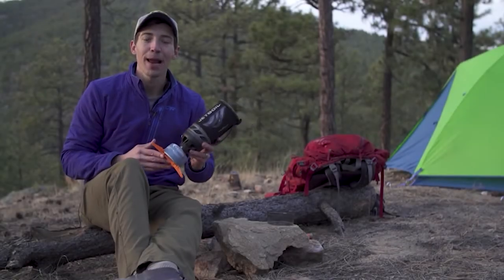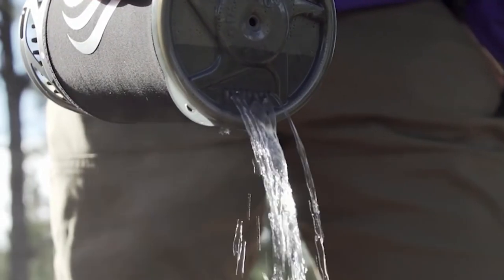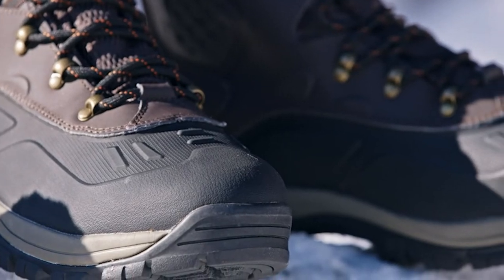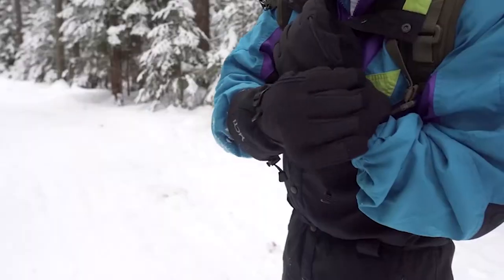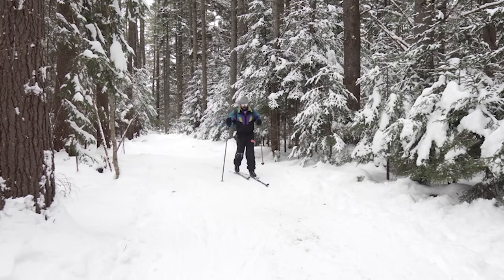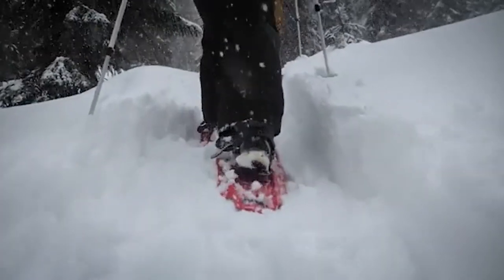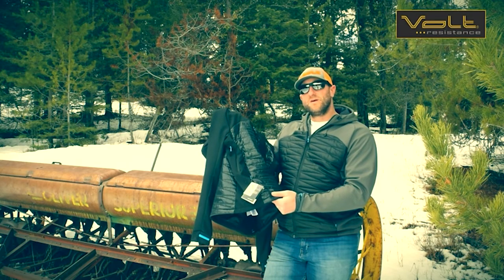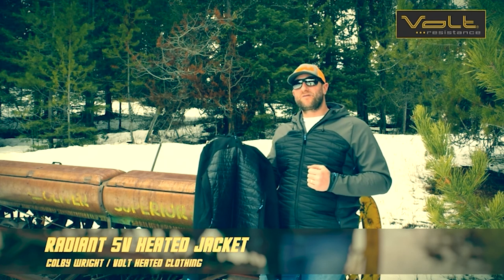Top 5 Best Winter Camping Gear & Gadgets On Amazon 2023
Wanna have a hassle-free camping, get the best winter camping gear and gadgets. In this review, you will get the most needed best winter camping gadget for the money.

1. MSR Hubba Hubba 3-Person Lightweight Backpacking Tent

2. Jetboil Flash Camping Stove Cooking System

3. NORTIV 8 Men's Insulated Waterproof  Winter Snow Boots

4. MCTi Waterproof Mens Ski Gloves

5. MSR Evo Trail 22-Inch Hiking Snowshoes

6. Radiant Men's Heated Jacket

For comfortable camping, you should prepare yourself with the best camping gear. What are the best winter camping gear & gadgets in 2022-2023? We have reviewed the top 5 high end winter camping gear for your comfort.

Minimalist camping gear is perfect for rough uses. You can carry winter camping gear gadgets simply and finish camping in a relaxed mood in cold weather. High-quality materials make winter camping gear lightweight and portable. A pair of snow shoes, jacket, cooking gear, and gloves are must-have essentials.

The best cold weather camping gear will help you to enjoy your camping fully. Go through the full video for the best winter camping gear and gadgets collecttions in 2022 for a pleasant time.